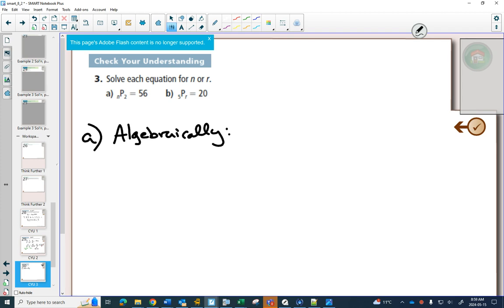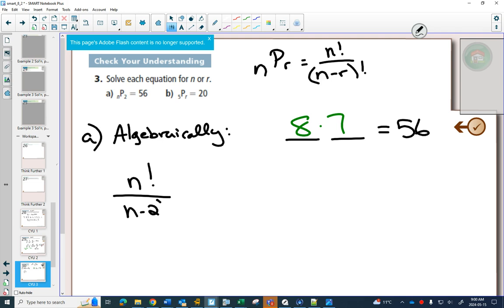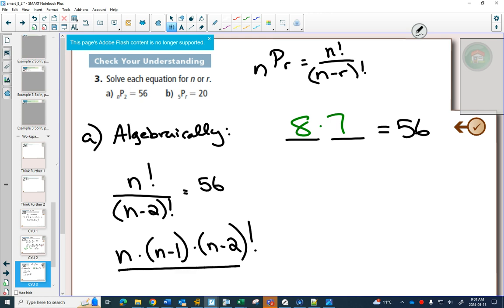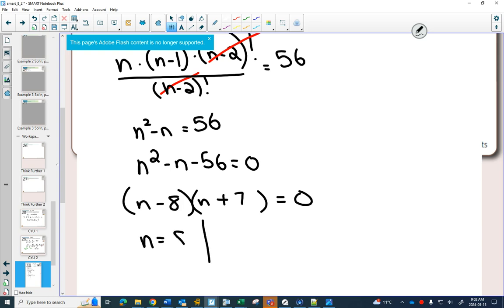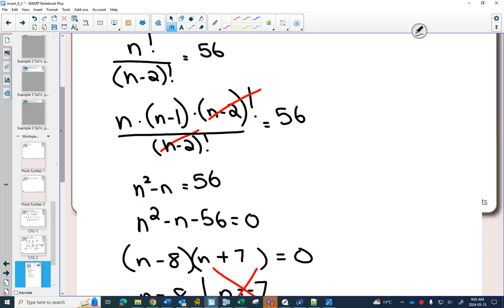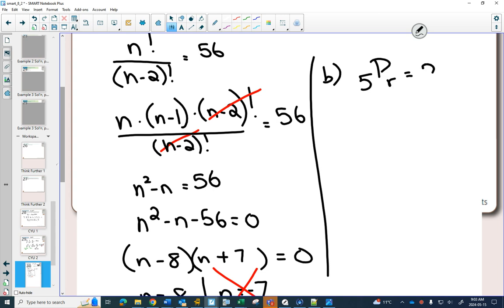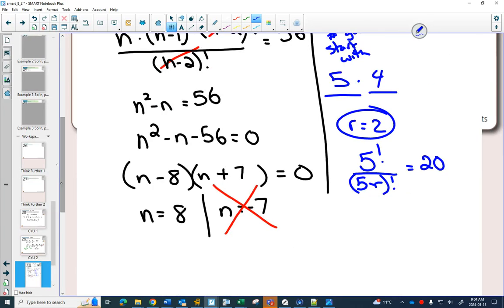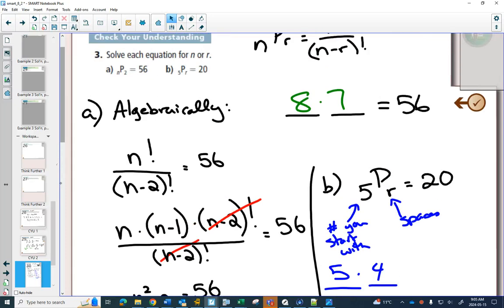40SP 8 2 Example 3